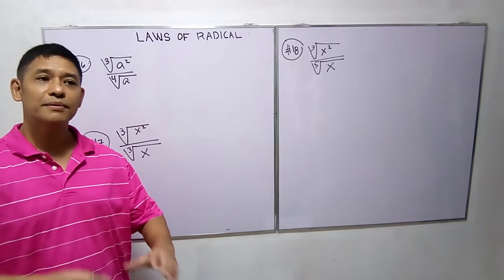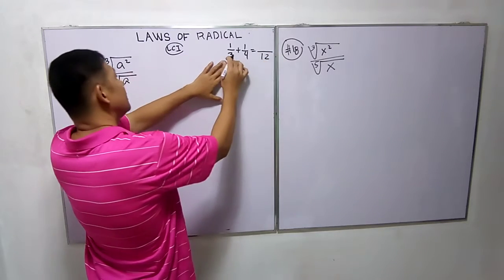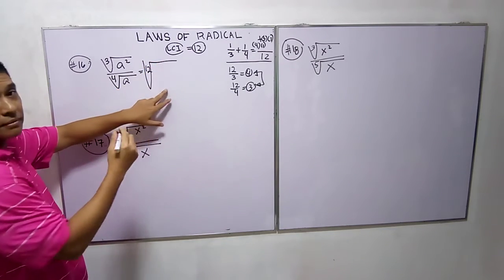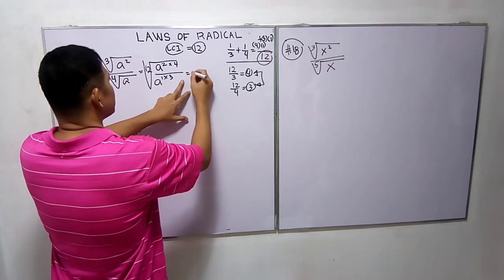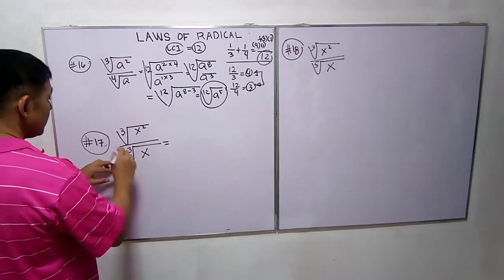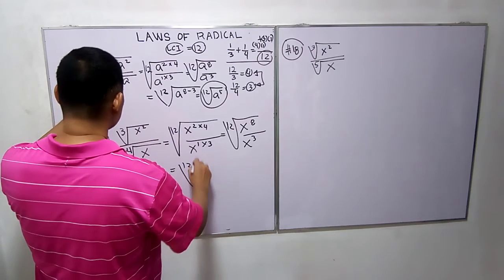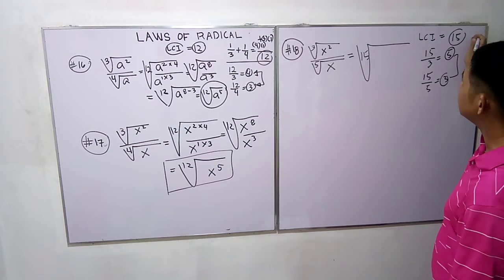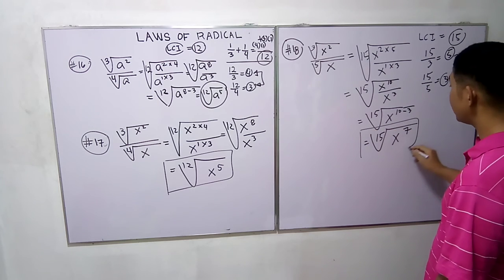Laws of Radical Part5